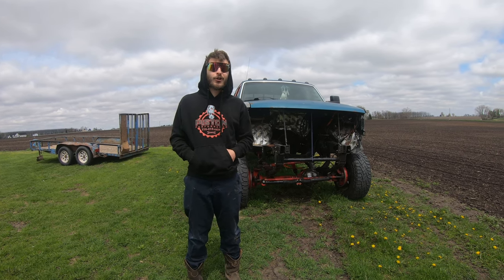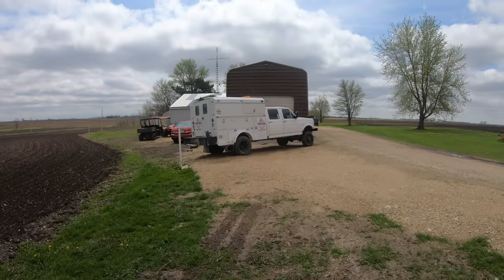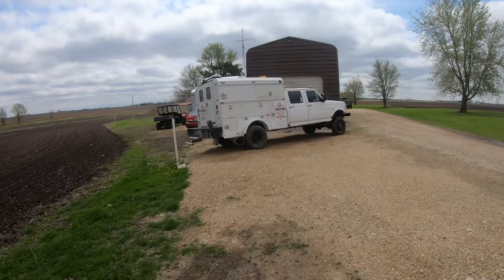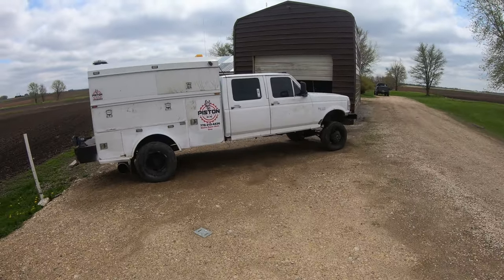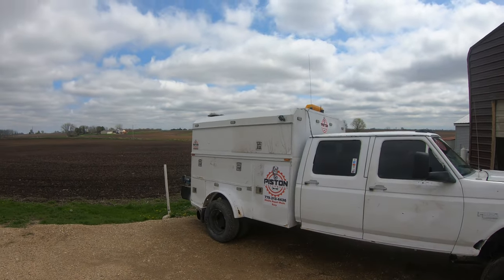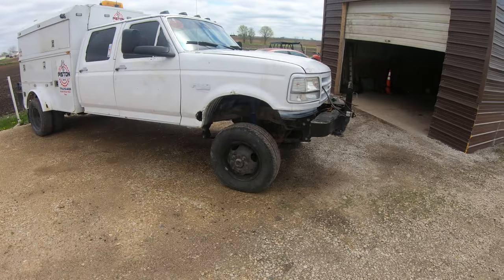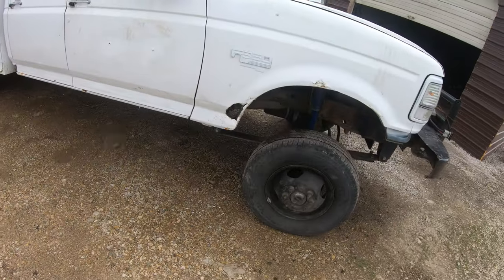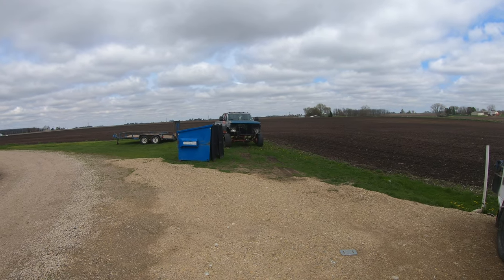Twin Turbo Fummins Engine Removal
Short video and time lapse of removing the engine and installing it on the stand. Progress has been slowed due to the replacement block needing machined .020 over, still have plenty of things to keep steam going on the project. Engine disassembly is next! Outsourcing the machine work on cylinder walls and deck.